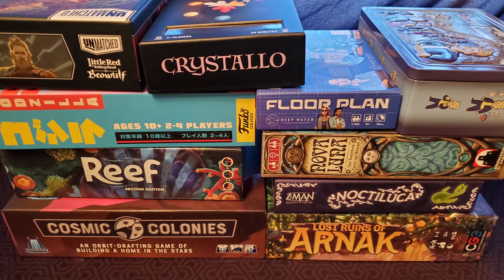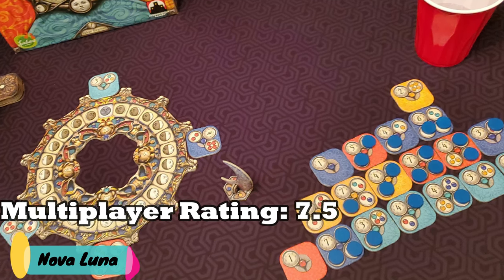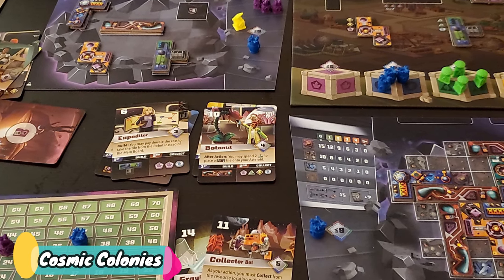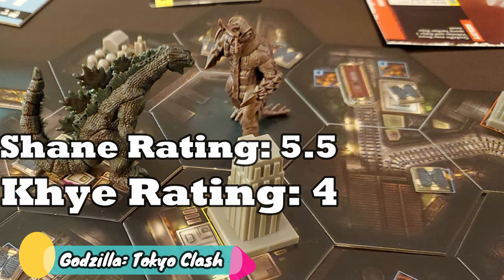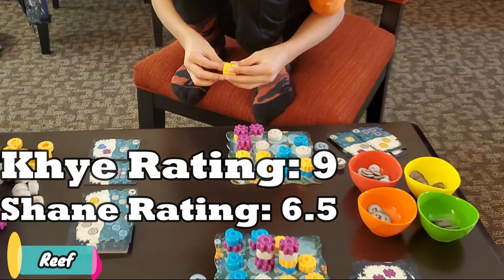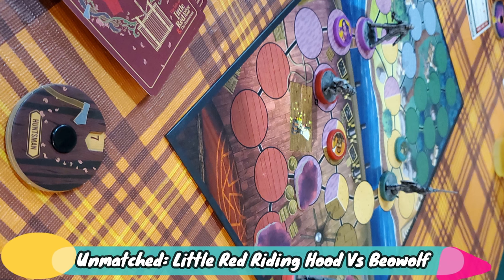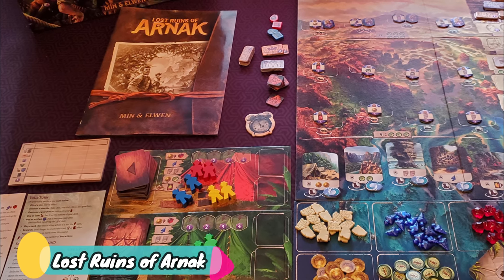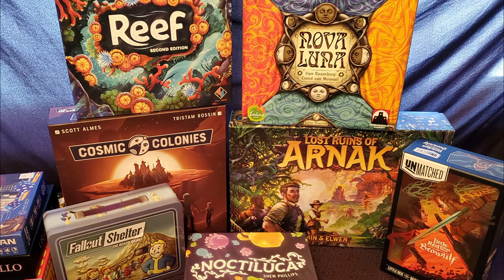10 Fast Game Reviews and Ratings: Lost Ruins of Arnak and More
Going through and reviewing and rating 10 board games I have played in the last couple weeks including Lost Ruins of Arnak, Nova Luna, Cosmic Colonies, and more.

0:00 Intro
0:21 Nova Luna
1:29 Floor Plan
2:08 Cosmic Colonies
2:42 Godzilla: Tokyo Clash
3:38 Fallout Shelter: The Board Game
4:17 Reef
4:47 Noctiluca
5:30 Unmatched: Little Red Riding Hood vs Beowolf
6:06 Crystallo
6:43 Lost Ruins of Arnak
7:42 Outro